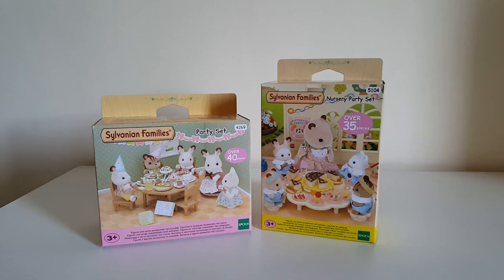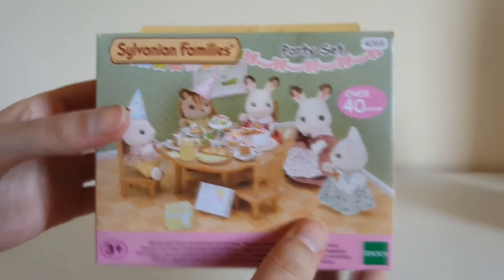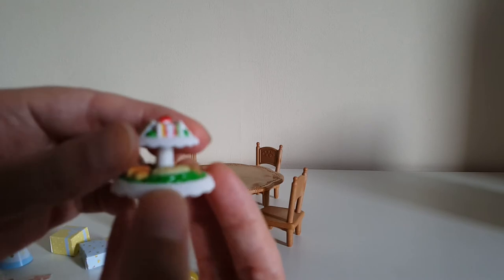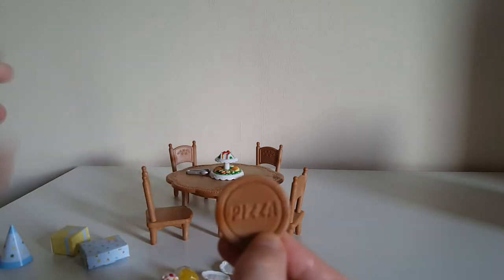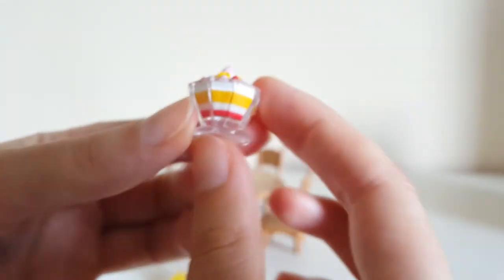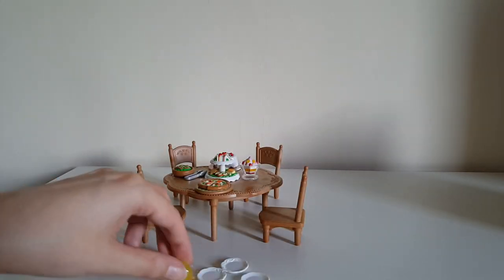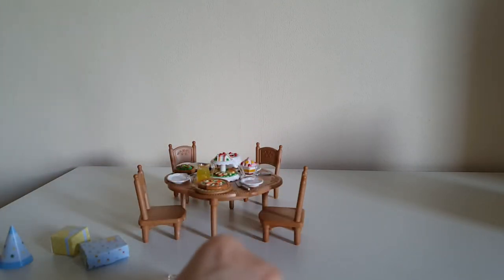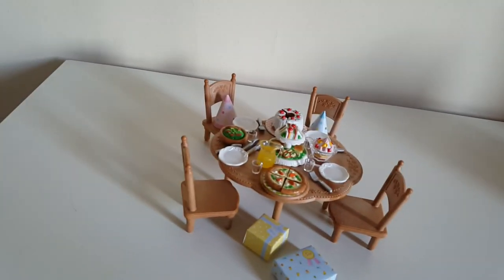Unboxing the Sylvanian Families Party Set!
Today I'm unboxing the Sylvanian Families Party Set! This is set comes with over 40 adorable accessories which I'm really excited to check out.

Sets used in this video:
- Sylvanian Families Party Set (Epoch)